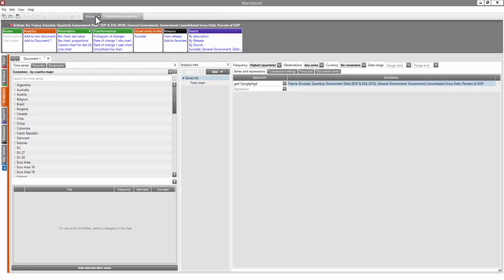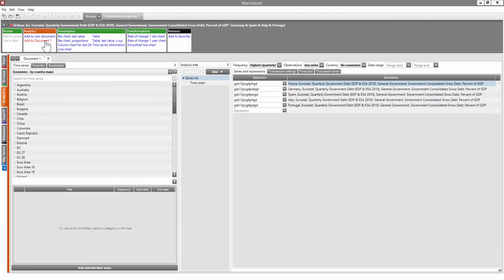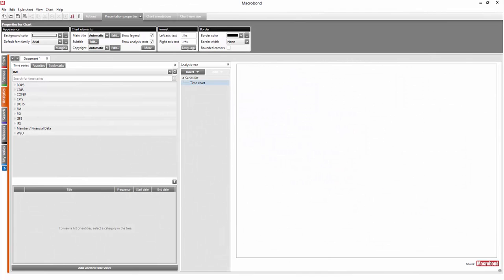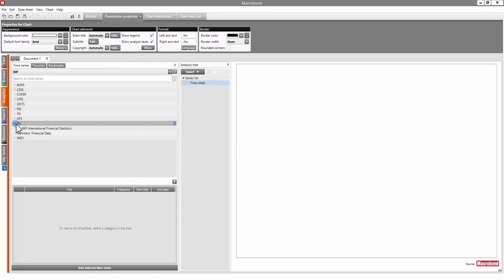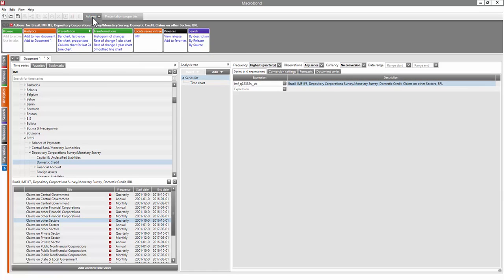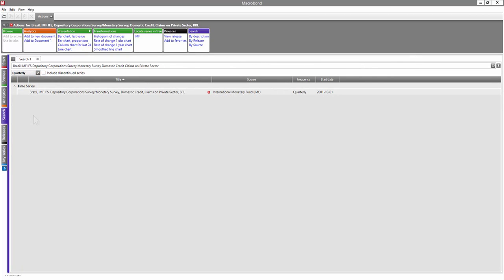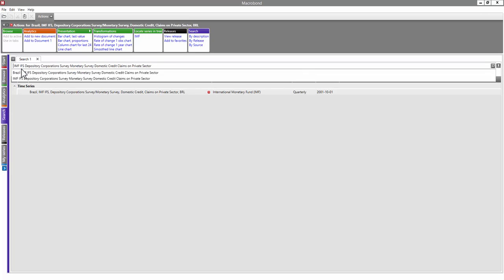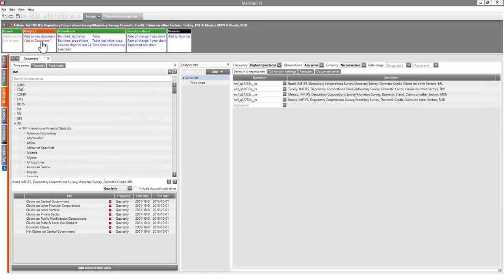Customizing search results in Macrobond by searching for comparable indicators